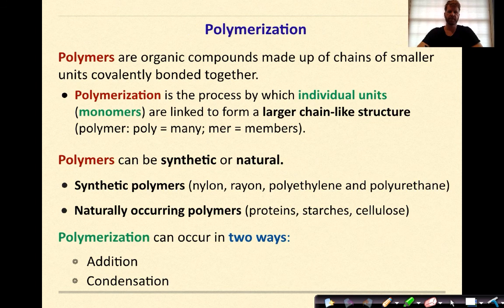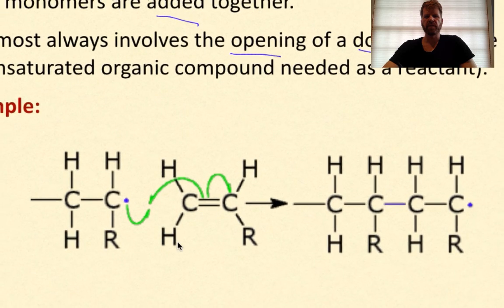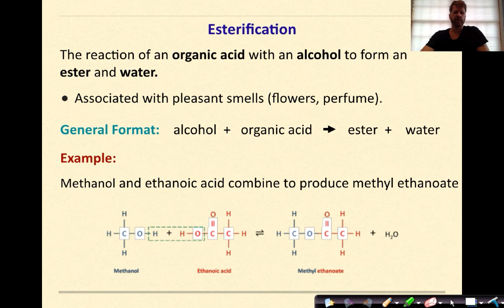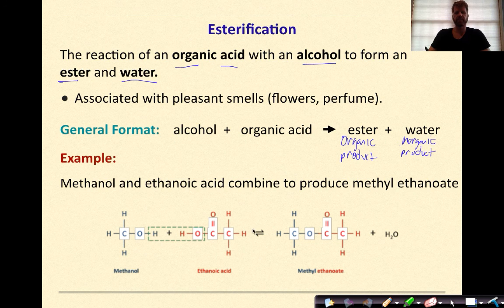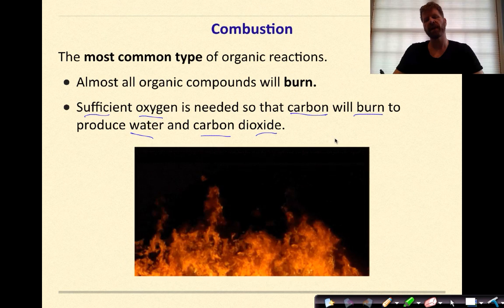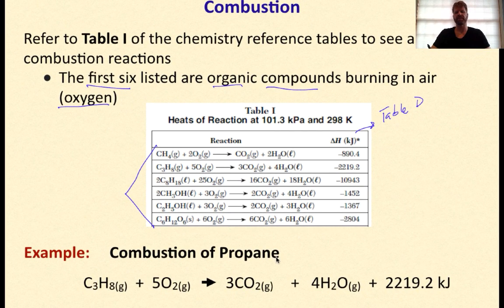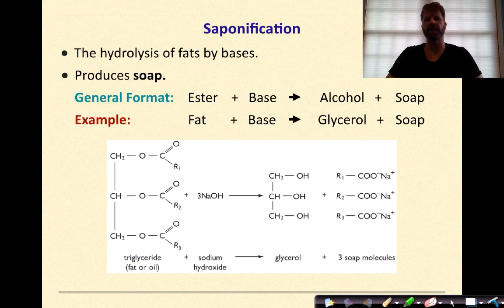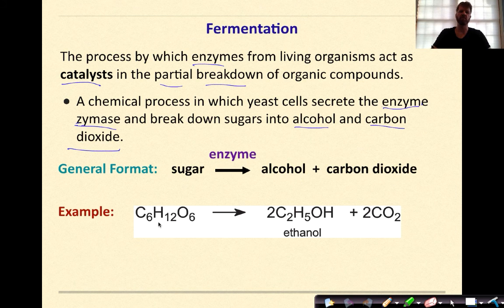Organic Chemistry: Organic Reactions Part 2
This tutorial provides a detailed look at the following types of organic reactions:   Addition and condensation polymerization, esterification, combustion, saponification and fermenation. Examples are provided for each reaction.